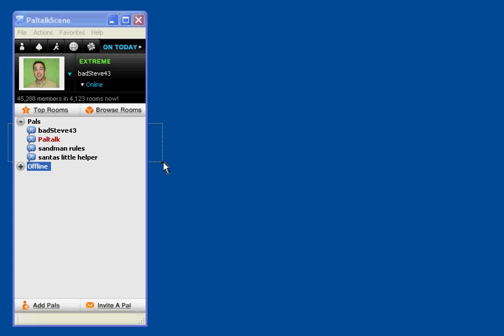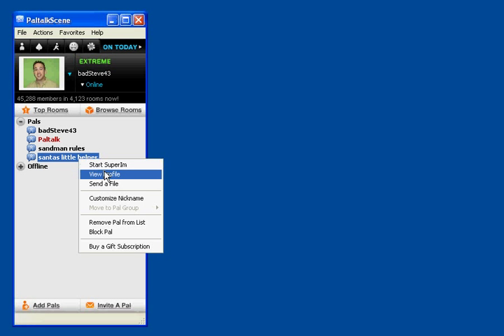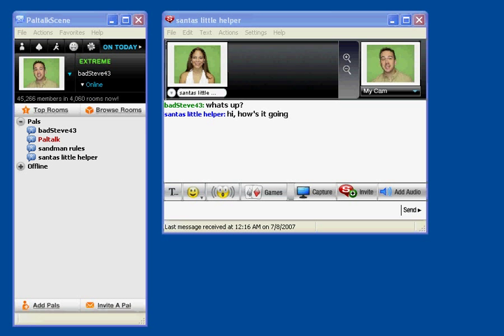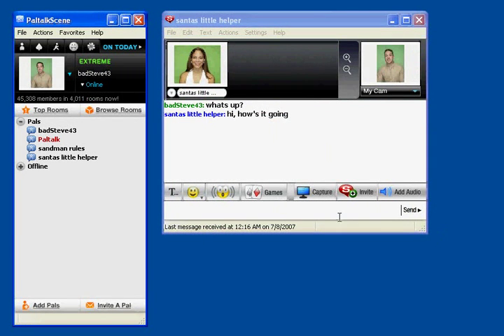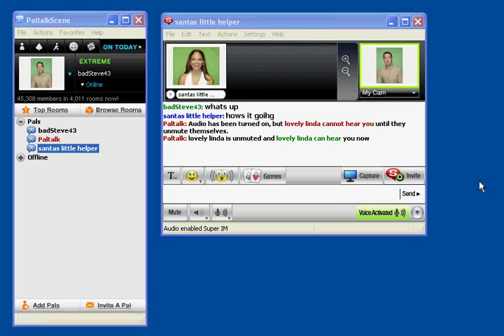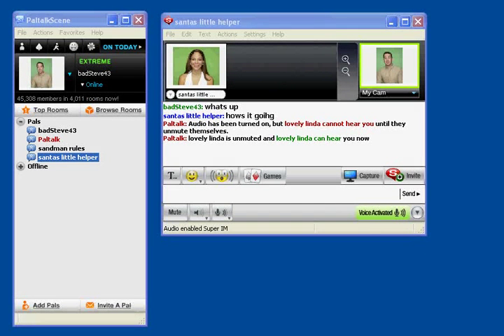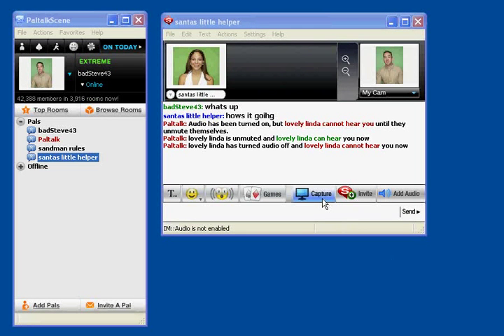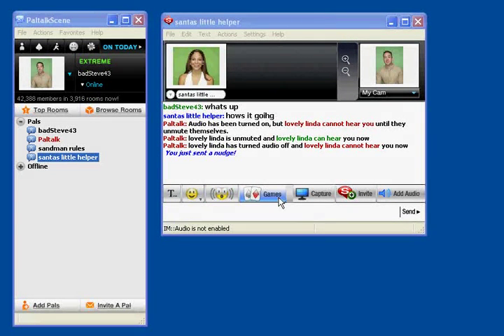تشغيل الخاص صوتيا بالبالتوك مباشرة للجميع المتواجدين